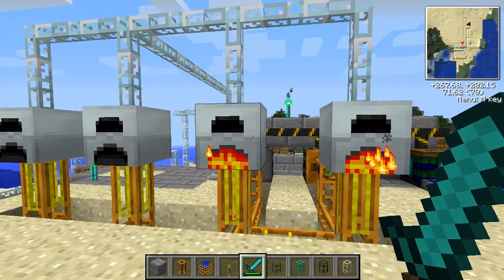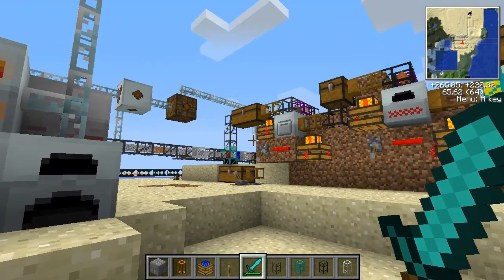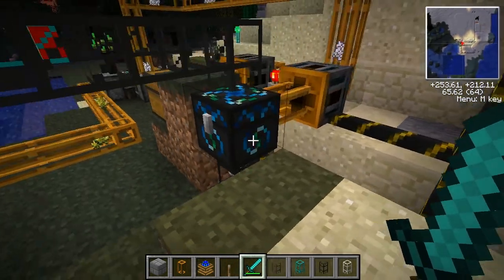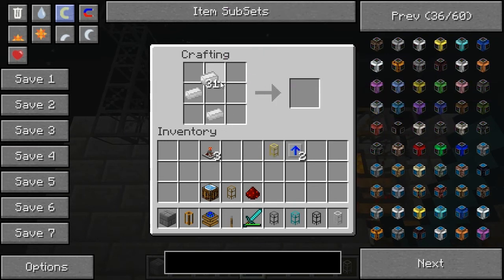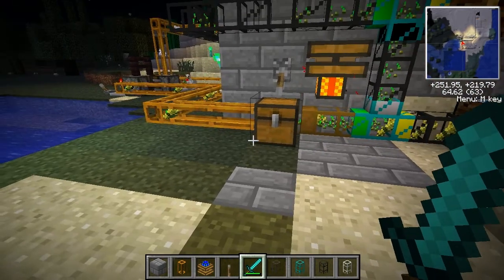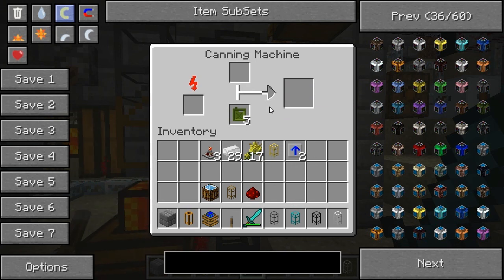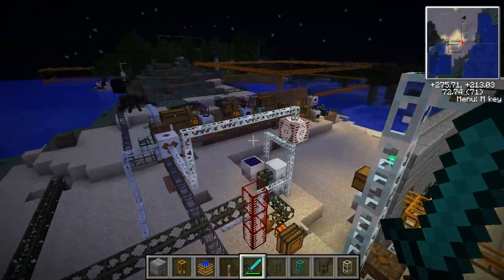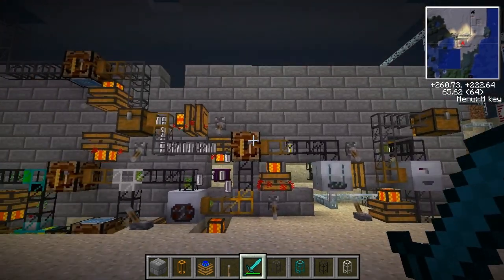Tekkit & Technic : Automated Biofuel Generator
My 1st generation fully automatic Bio fuel Generator. There is room for improvement so if you are better at tekkit than me help me out! I know that using the energy condenser is not always possible on all servers but its been used here in place of a skeleton farming trap!

So what is Tekkit? Well, Tekkit is the Multiplayer version of the amazing Technic Mod Pack for the record breaking sandbox construction game Minecraft and is developed and maintained by the wonderful Technic Pack team. The mods in Tekkit introduce an astounding amount of options to automate and industrialize your worlds and even more options to power it!